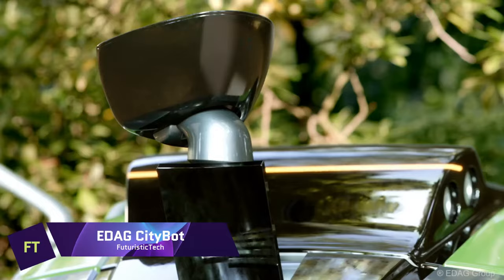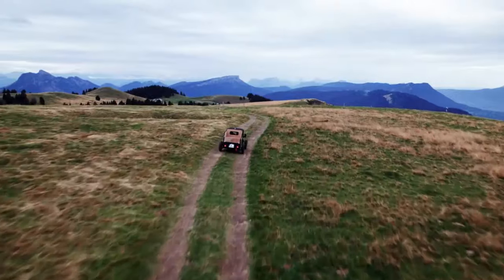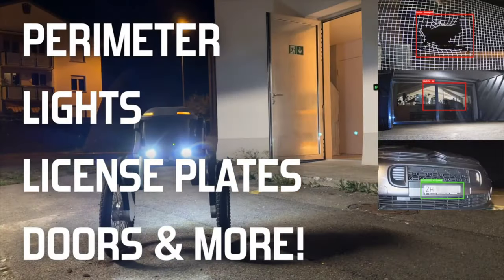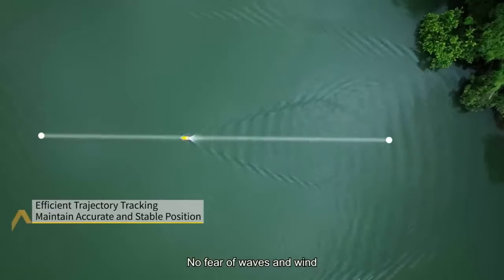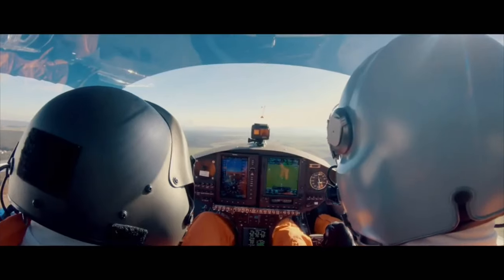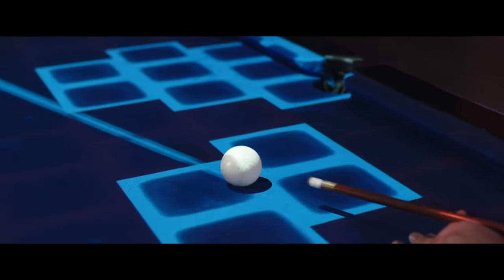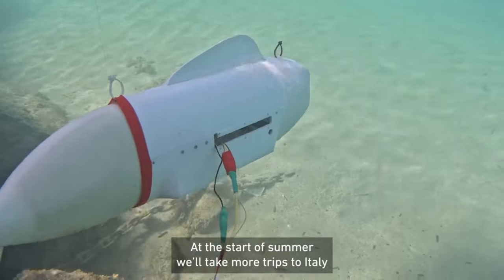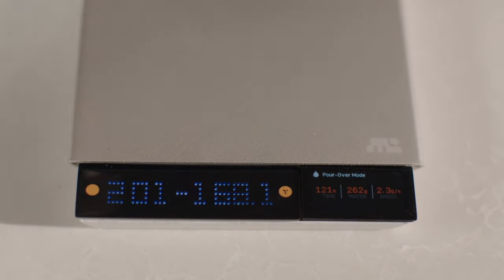13 COOL INVENTIONS YOU SHOULD SEE